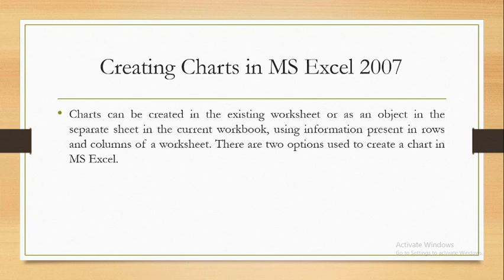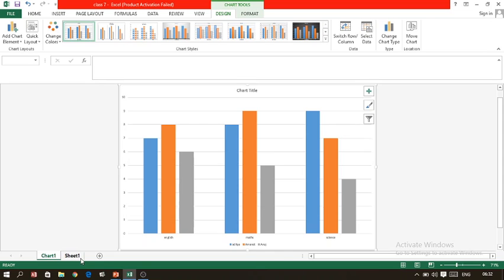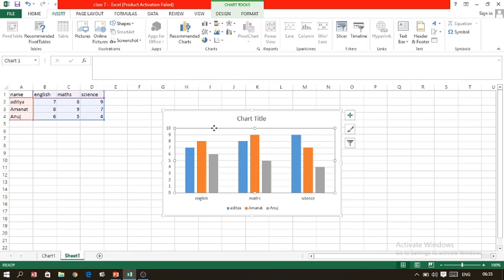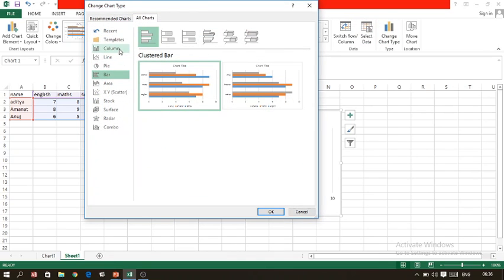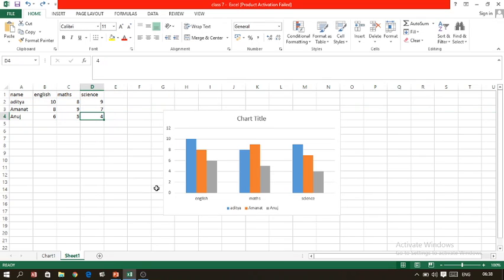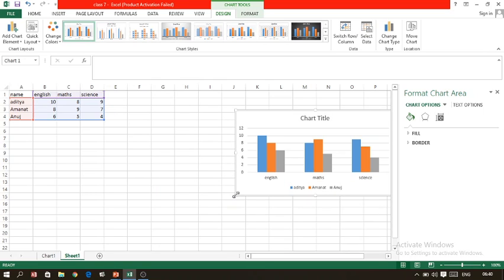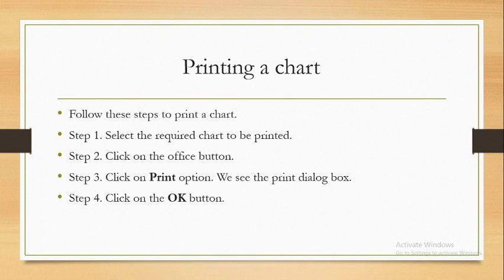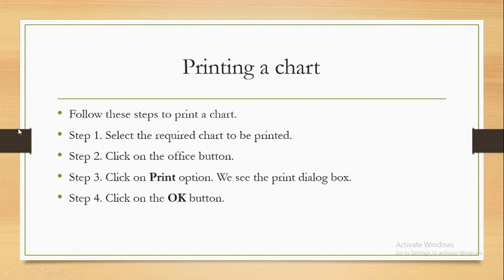Class VII (Computer) Chapter 6 - Charts In MS EXCEL 2007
Class VII (Computer)
Chapter 6 - Charts In MS EXCEL 2007

Topics
*Creating charts
*Changing chart sryle
*Changing data n text in a chart
*Deleting data n text in a chart
*Resizing n moving charts
*Printing a chart